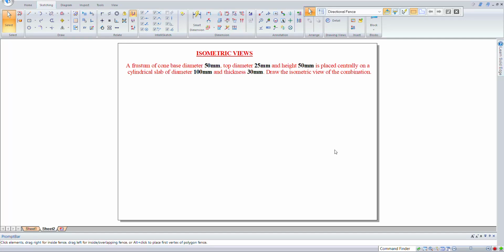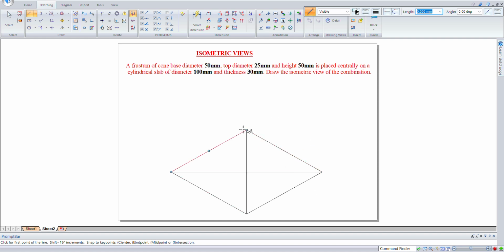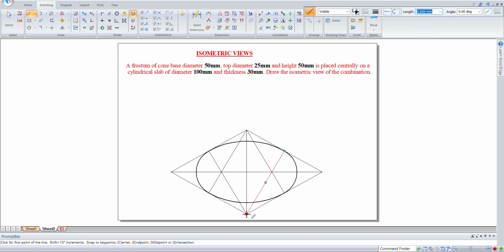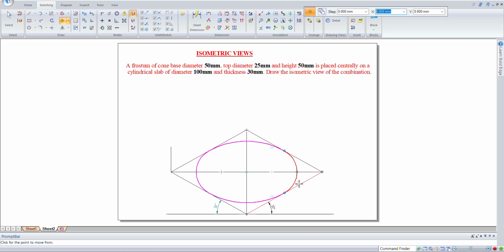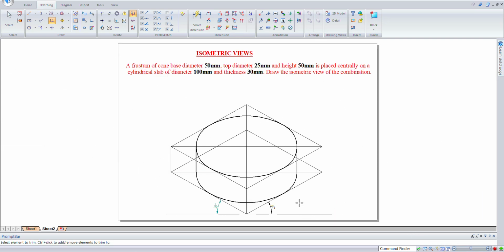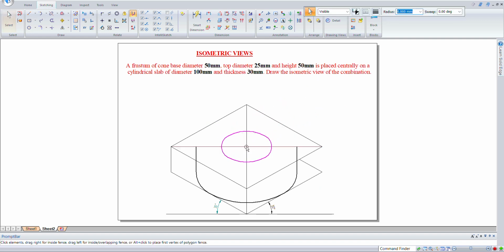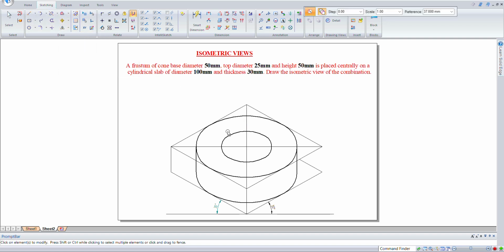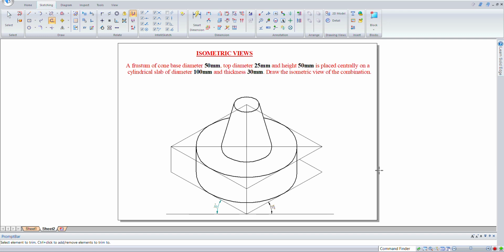Isometric views-A cone on a cylindrical slab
A frustum of cone base diameter 50mm, top diameter 25mm and height 50mm is placed centrally on a cylindrical slab of diameter 100mm and thickness 30mm. Draw the isometric view of the combination.